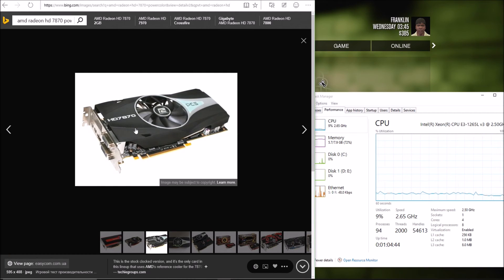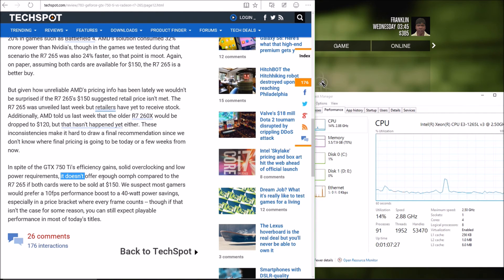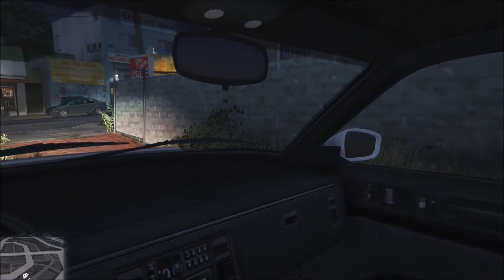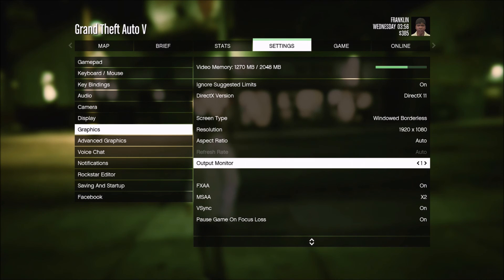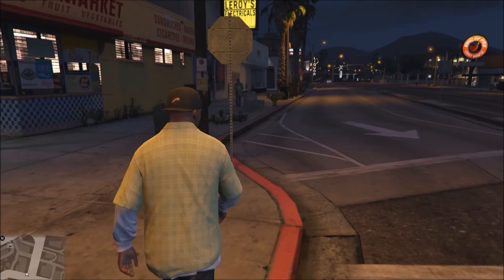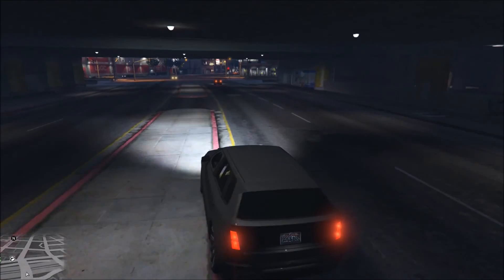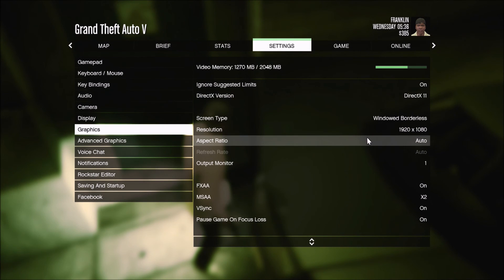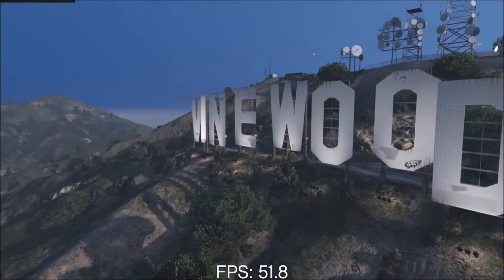BEST BUDGET GPU that Beats PS4 for GTA 5 - HD 7870 2GB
the world "BUDGET" gets a bad rap, but it just means "SPENDING LIMIT". It does not mean Cheap or Low value/quality to be clear. Many PC users may want to get into PC gaming or gaming period but dont want to spend hundreds on a console. or a really expensive brand new shinny Gpraphics Card.

With this GPU or similar you dont need to spend hundreds and can start playing GTA V!

 ALLOW ME TO SHOW YOU HOW! =D

I picked up this PowerColor Radeon HD 7870 2GB the "Recommended GPU Requirement" for around 70$ on eBay. Released in March 2012, at around 250$ new, I see the depreciation of the GPU , My question is:  HOW WELL CAN IT PLAY GTA 5 at 1080p ?

Assuming you have a decent pc with an mainstream i3 or i5 as many do, (even it its an older third gen Intel Core i series processor) you can turn that into a nice gaming pc. Also if you have an AMD A10 cpu. Recomended Ram for GTA V is 4 to 8 gb ram, but many mainstream pc's come with that already. the only thing i will say is check your powersupply to see if you got any extra PCI-E power adapters free. (its a rectangular looking connector) or YOU CAN ALSO USE ANY MOLEX POWER CONNECTORS (they are a four pin long rectangle , really old school standard, you should have one or two not used in your pc power supply) You can buy an adapter to turn molex power plugs into pci-e for your graphic card like i did. I put a link below, for adapter. its cheaper than a new power supply.

If you got Two power connectors i recommend the Radeon HD 7870. (possibly lowest cost option with best performance per dollar)

If you got one power connector I recommend the Radeon HD 7850, R9 270, R7 370, R7 265. (depending on current pricing)

***but i still recommend Radeon over Nvidia*  because there is a debacle over currently available nvidia gpus losing major performance in coming DX 12 games as of SEPTEMBER 2015 ***

If you got NO extra power connectors, and only want to get into todays DX 11 games like GTA V then I recommend the Nvidia GTX 750 ti.

***but I sort of dont recomend the GTX 750 ti as the possible downside is you will lose major performance as new games that use microsofts new DX 12 games roll out, major debate rightnow, Id hold off on any brand new Nvidia GPU purchase***

BLOW OUT YOUR PC when and if YOU DROP IN A GPU. its a good idea, since you got it open , and will help your pc run cooler especially with an added graphics card. check your fans too. make sure they are working.

Radeon HD 7870 Settings

ALL TESTS SET AT:
1920 x 1080
FXAA ON
REFLECTION MSAA: X2
VSYNC: ON
Post FX: NORMAL
SOFT SHADOW: SOFTER
ANISOTROPIC FILTERING: X2
Ambient Occlusion: NORMAL
Tessalatioln: NORMAL

first test: // NORMAL //

AVERGAGE FPS = 60,
(HIGH: 63 FPS, LOW:48 FPS)

TEXTURE: NORMAL
SHADER: NORMAL
SHADOW: NORMAL
REFLECTION: NORMAL
WATER: NORMAL
PARTICLE: NORMAL
GRASS: NORMAL

second test: // HIGH //

AVERGAGE FPS = 56,
(HIGH: 63 FPS, LOW:52 FPS)

TEXTURE: HIGH
SHADER: HIGH
SHADOW: HIGH
REFLECTION: HIGH
WATER: HIGH
PARTICLE: HIGH
GRASS: HIGH

It turns out its a pretty well suited GPU for GTA 5 at 1080p.
We maxed out the 2gb of GDDR5 RAM, but it got us to HIGH QUALITY. VERRY NICE GPU for someone with a decent pc, and not wanting to spend on fancy Graphics cards to Start playing GTA V.
as for the GTX 750 ti option,  I recommend you upgrade the power supply so you can run a RADEON GPU as it will give you way more performance for new games coming out with DX 12.  (as the situation looks today 2015 SEPTEMBER) UNLESS YOU REALLY JUST WANT TO PLAY GTA V TODAY AND CANT BUY IF NEEDED , A NEW/USED POWER SUPPLY WITH EXTRA PCI-E OR MOLEX POWER CONNECTOR(S) AND FIND A GREAT DEAL ON EBAY OR A SALE FOR A GTX  750 ti.

TEST PC:

Intel Xeon E3 1265L v3 lga 1150  (quadcore haswell with hyperthreading), 8gb  (2x4gb)1600 mhz RAM, windows 10 pro, 15.7.1 AMD catalyst drivers. ECS h81 MINI itx Motherboard, 435 watt power supply (did not have nice power supply with two 6 pin pci-e needed for RADEON HD 7870, I used two adapters: molex to 6 pin pci-e adapter) like this one: